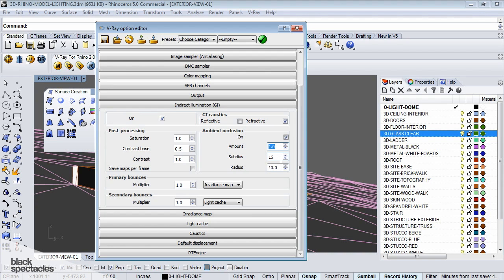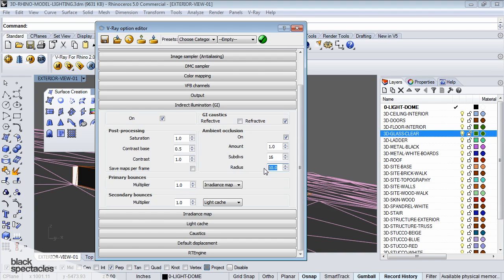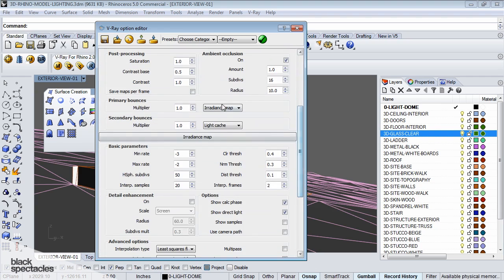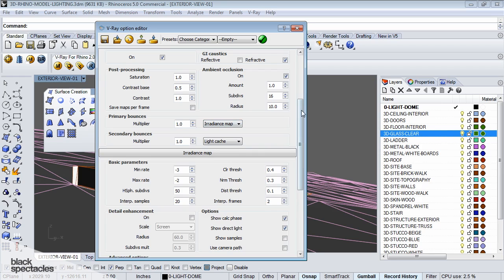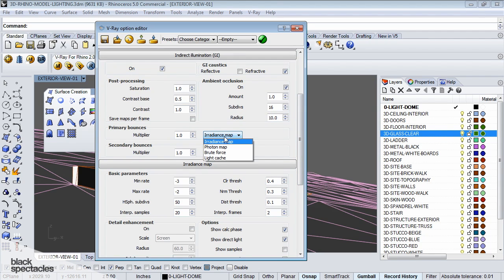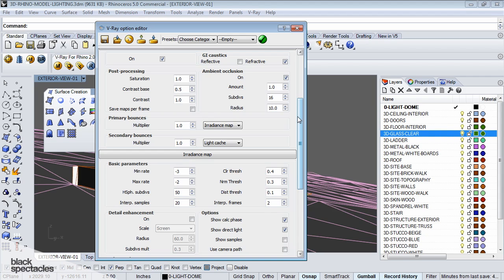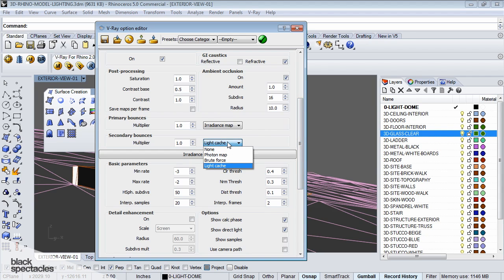GI and Irradiance Map Options - 3d Rendering with Vray 3.2 for SketchUp 2016 and Rhino 5